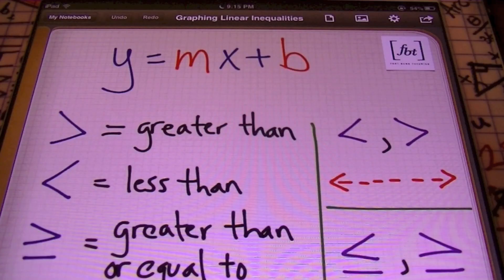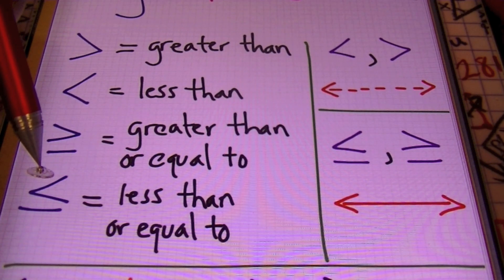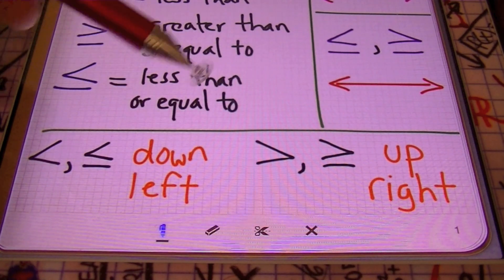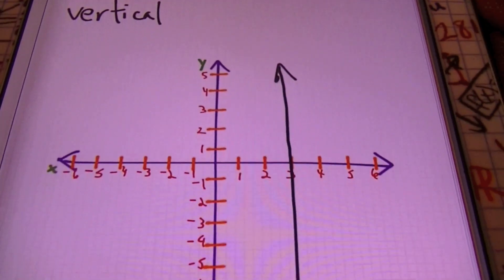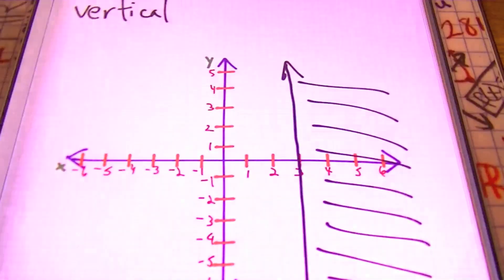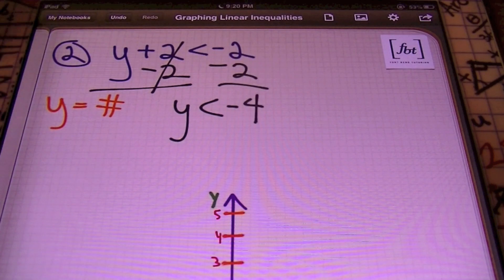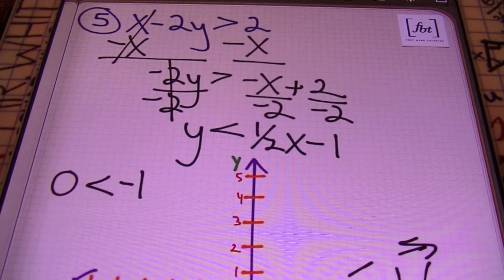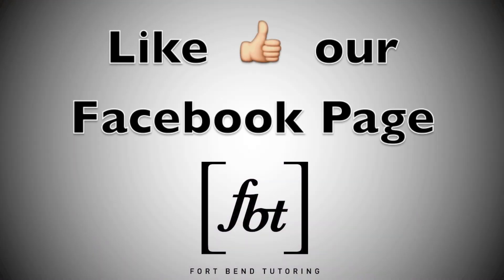Graphing Linear Inequalities in Two Variables [fbt]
This video by Fort Bend Tutoring shows the process of graphing linear inequalities in two variables. This concept, graphing linear inequalities, is used in algebra, geometry, precalculus, finite mathematics, trigonometry and calculus classes. How to graph linear inequalites instruction by Larry "Mr. Whitt" Whittington. Intro/Outro by Chuck Knipp's Shirley Q. Liquor.